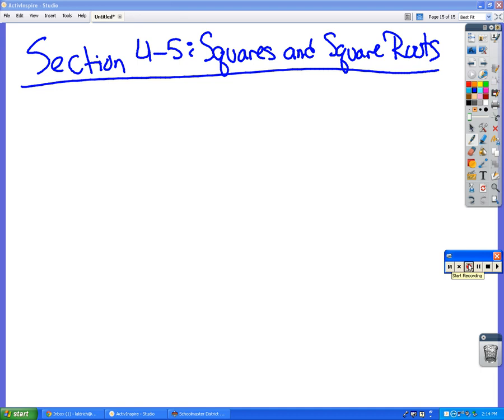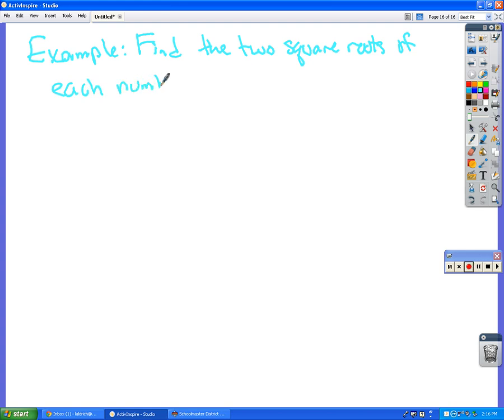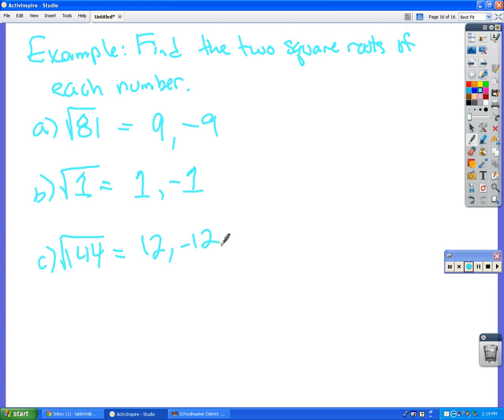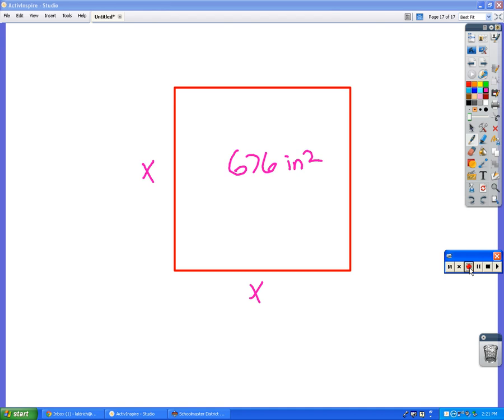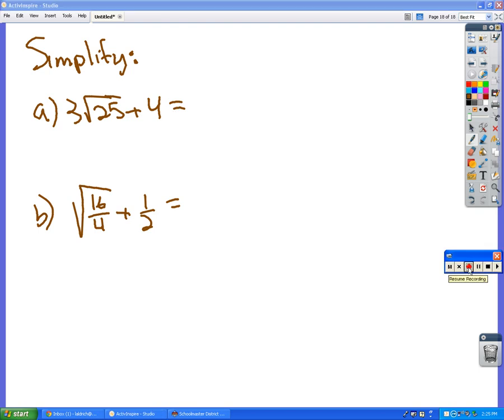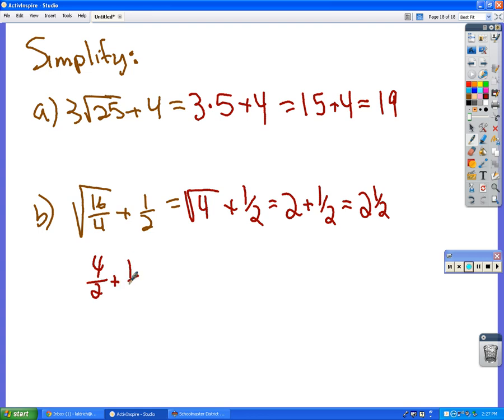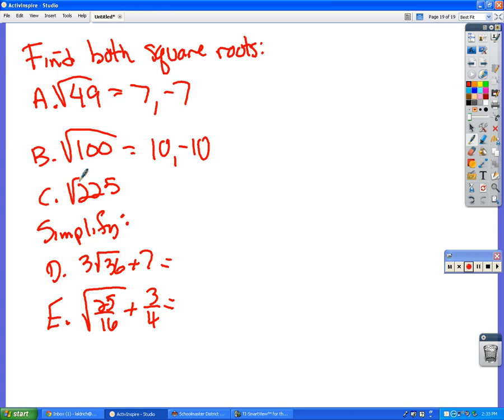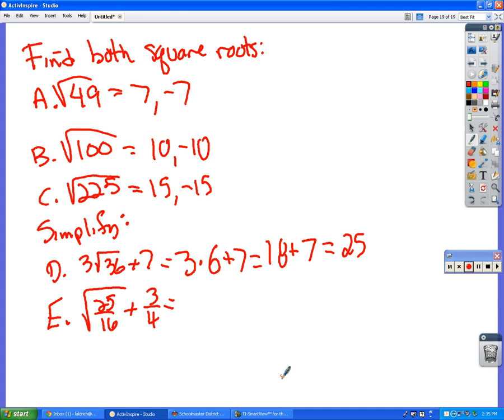squares and square roots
Finding square roots of numbers